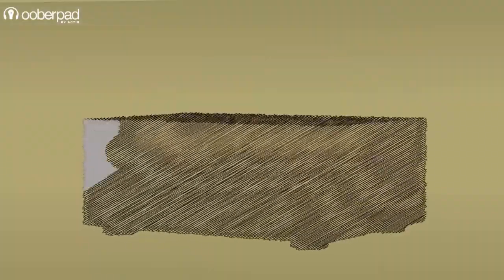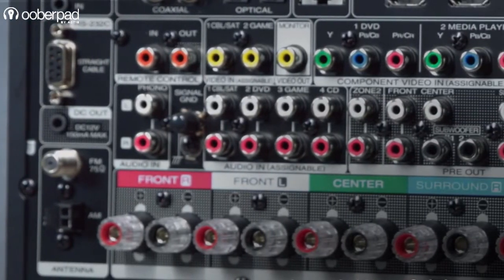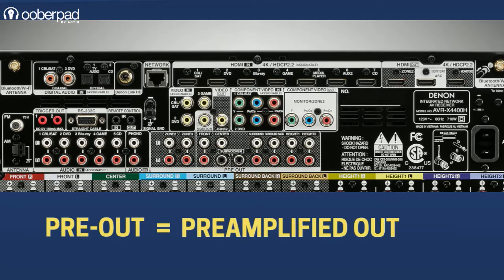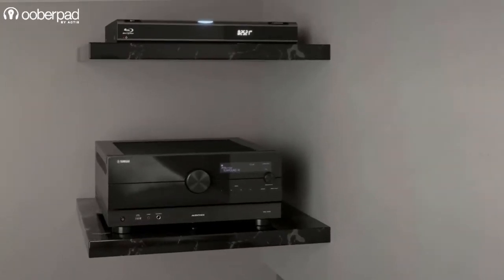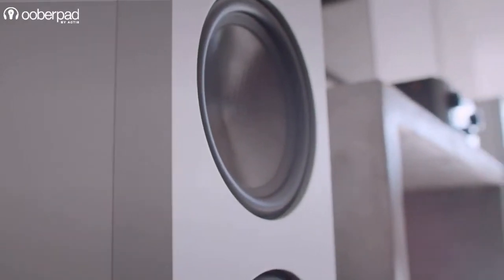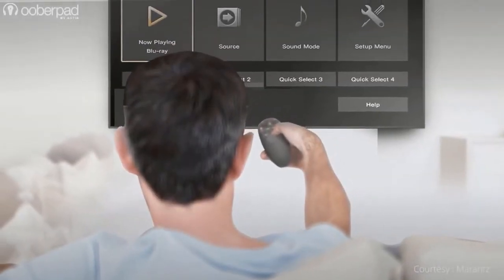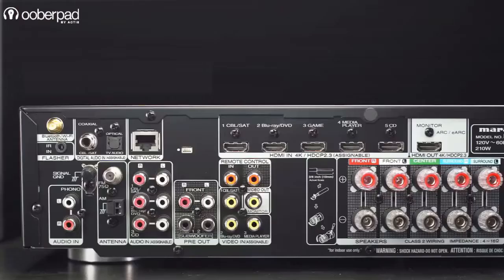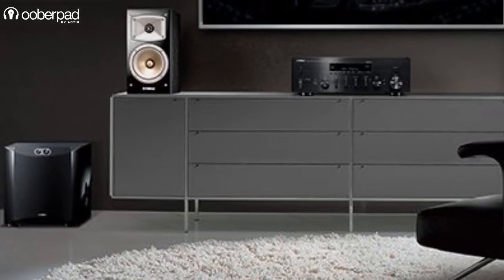What is the function of Pre-Out port in an AV Receiver?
In this video, we will be explaining what is the function of the pre out port on AV receivers and how to use it effectively for your home theatre setup.

A pre-out or preamplifier output on AV receivers allows you to connect an external amplifier to power your speakers. This can help provide more power and improve the overall sound quality. Please watch till the end as we cover this topic in detail.

Now, most modern mid-range and high-end AV receivers come equipped with pre-outs. This is an analogue audio output that sends unamplified line-level signals from the AV receiver to external amplifiers.

The key benefit of using pre out is that it allows you to use a more powerful external amplifier to drive your speakers. The built-in amplifiers in AV receivers, often don't provide enough juice to properly drive high-end or power-hungry speakers.

Connecting an external power amp to the pre-outs gives you more amplification power for better sound across all frequency ranges - improved bass impact, clearer midrange, and crisp highs.

For instance, you can connect a 2-channel amplifier to the front left and right pre-outs to bi-amp your front speakers. Or you can use a multi-channel external amp to power your entire surround sound speaker system.

Another common use of preamplifier outputs on AV receivers is for powering a subwoofer. Nearly all home theatre receivers have a dedicated subwoofer pre out port.

This allows you to connect a powered subwoofer directly to the AV receiver and amplify the low frequency LFE channel independently. Having a separate amplification just for the subwoofer ensures you get that tight, authoritative bass.

Now coming to the connections - most AV receivers will have pre-outs for front left and right channels at the minimum. Many mid-range and high-end models will also add pre-outs for other channels - centre, surround left/right, and even height channels for Dolby Atmos.

The type of connector may vary - RCA, XLR, etc. - based on the quality of the AV receiver. The audio output from all the pre-out ports will be unamplified line-level signals.

You simply need to connect these pre-out ports from the AV receiver to the analogue audio input ports on your external power amplifier using appropriate cables.

That said, there are a few things to keep in mind when using pre outs to avoid any issues:

- Turn off the speaker assignments for the channels you are connecting external amps to. The AV receiver should be configured to send pre-out signals only.

- Match the impedance of your speakers and external amp to avoid damage.

- Use good quality connecting cables to prevent signal loss.

- Set the volume on the power amp accordingly to avoid distortion.

- You may need to re-run room correction after adding external amps.

So in summary, pre-out connections in AV receivers allow you to deliver more power to your speakers by adding external amplifiers in your setup. This helps improve sound quality and volume across various channels including subs.

If you have high-impedance speakers or simply want louder, distortion-free sound, then an AV receiver with pre outs is a great choice.

At Ooberpad, we recommend choosing receivers that have pre-outs for at least the front L/R and subwoofer channel if you have mid to high end speakers. Popular options are Marantz SR5015, and Yamaha RX-A2A.

I hope this video gives you an insight understanding of what pre-out ports are, their functionality, and how you can use them effectively in your home theatre.

For more Unboxing, Review, How-To, Tips & Tutorial Videos

Instagram Call Ooberpad for Best Deals ☎️ - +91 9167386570